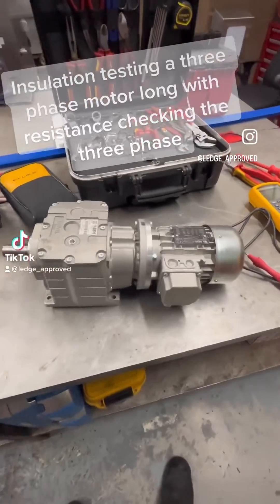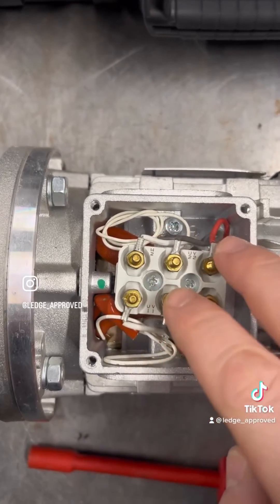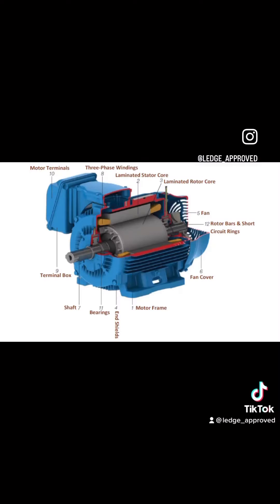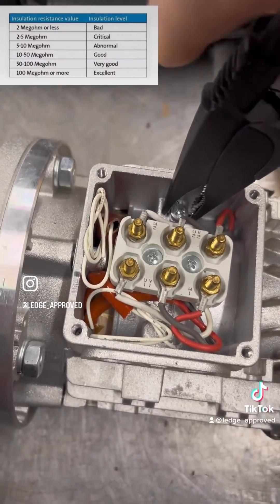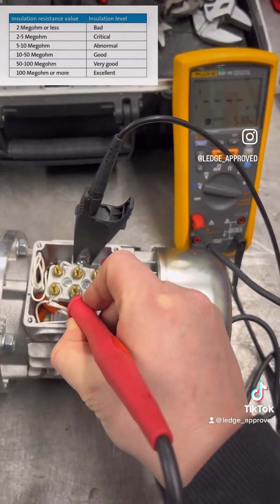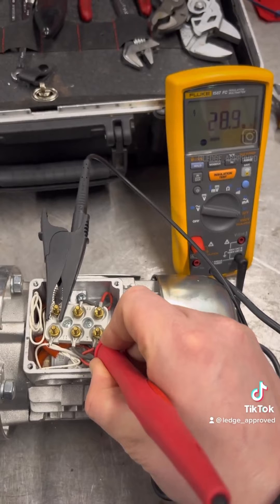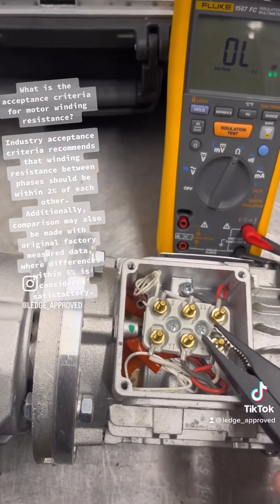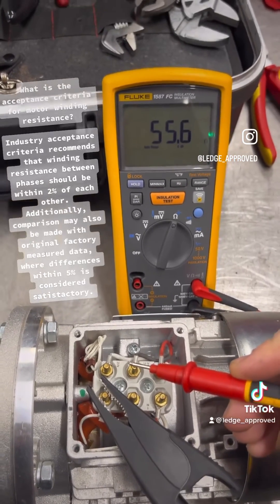Testing a three phase motor by Insulation resistance test and resistance checking the windings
Insulation resistance failure of an electric motor is one of the first signs that the motor is about to fail. For a three phase motor, insulation resistance is usually measured between each motor winding or phase and between each motor phase and motor frame (earth) using an insulation tester or megger. Set the voltage setting of the insulation resistance tester to 500V. Check from phase to phase (U to V, V to W, W to U). Check from phase to motor frame (earth) (U to E, V to E, W to E).
Minimum test value of motor insulation resistance is 1 Meg Ohm (1 MS).